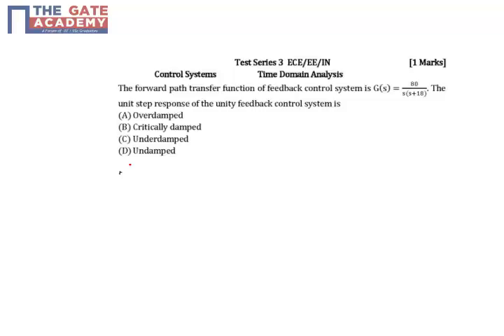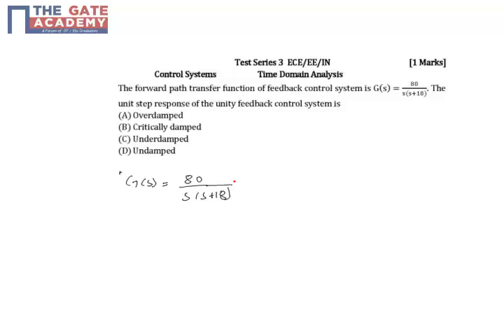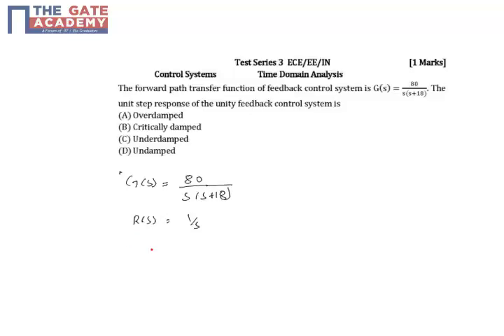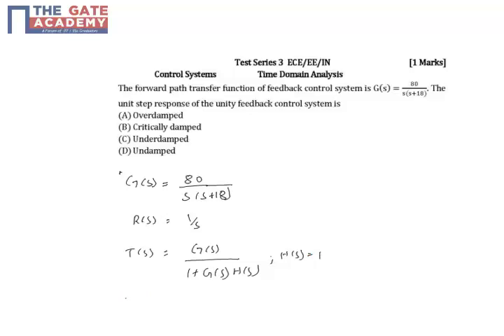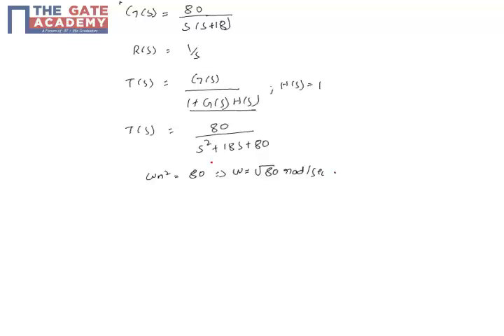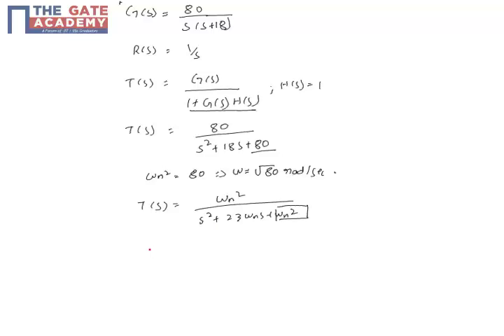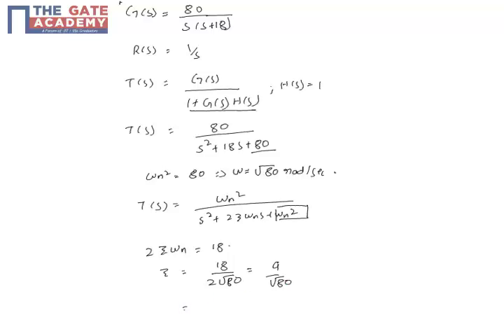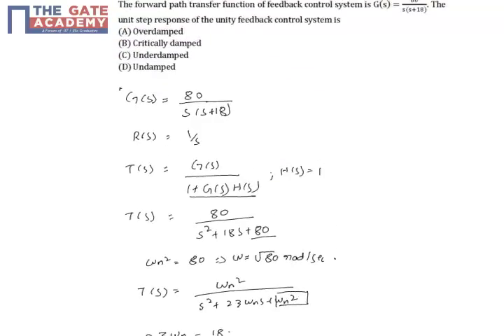GATE 15 IN TS 3 Q No 2